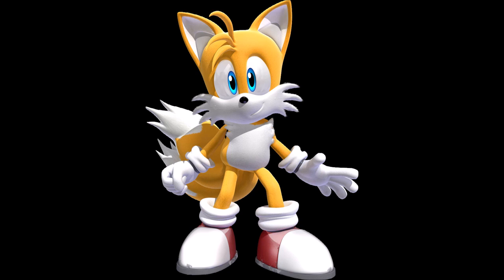Shadow the Hedgehog - Tails voice clips (Amy Palant)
All Tails' voice lines in Shadow the Hedgehog